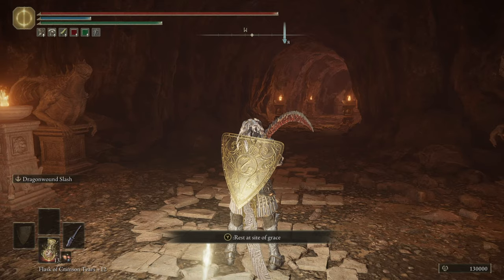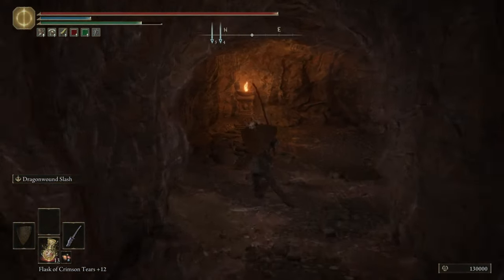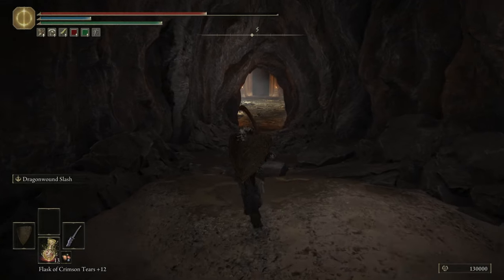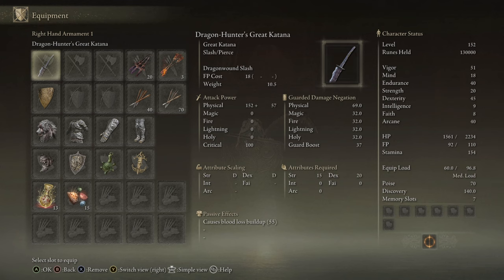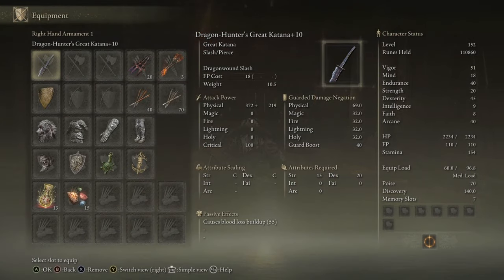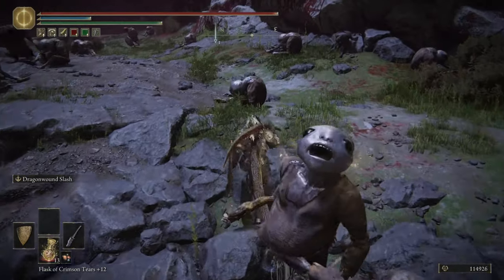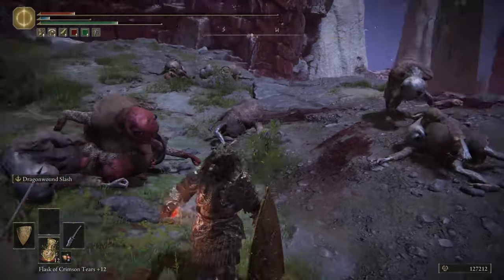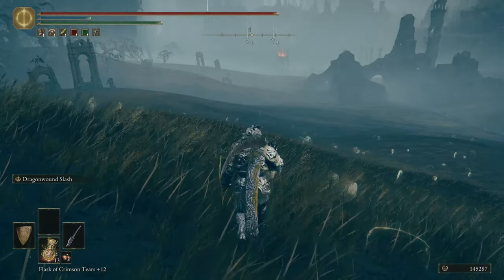How to get Dragon Hunters Great Katana in Elden Ring DLC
↓EXPAND↓

Today we will look at How to get Dragon Hunters Katana in Elden Ring DLC